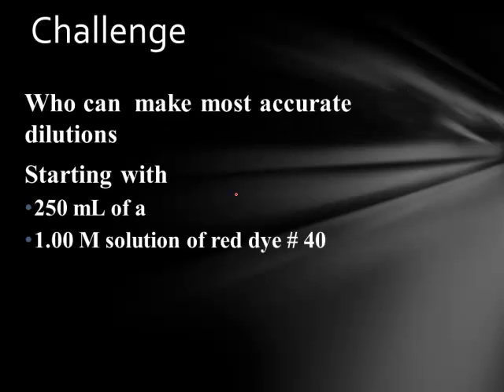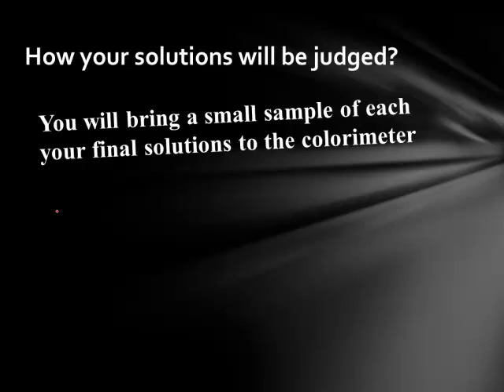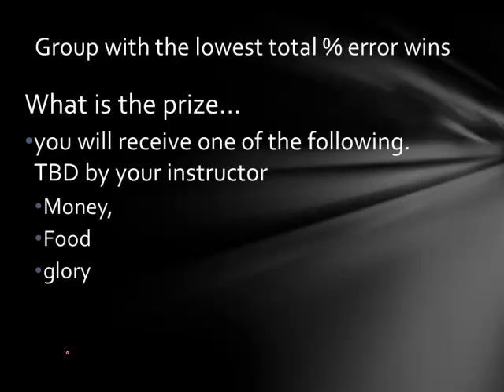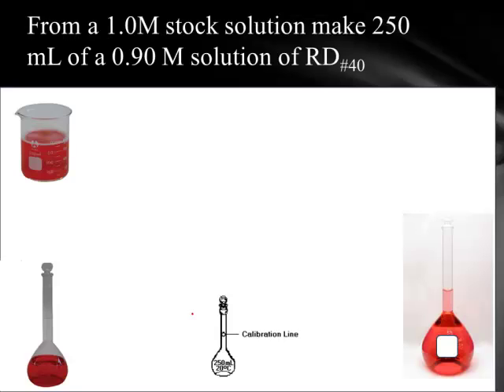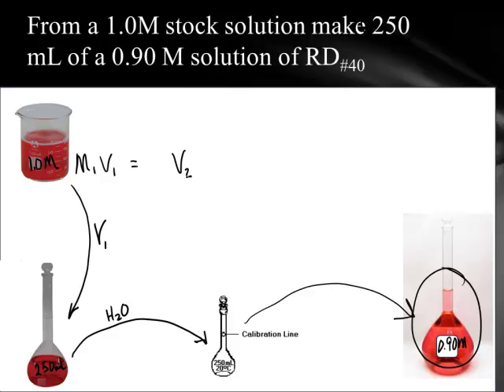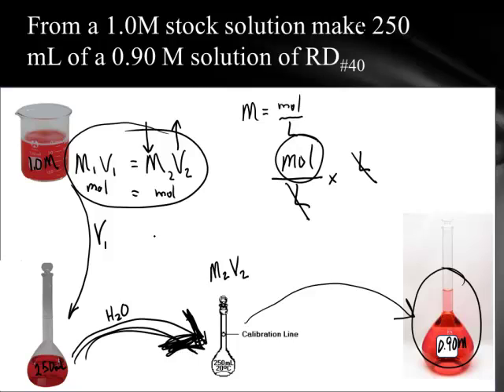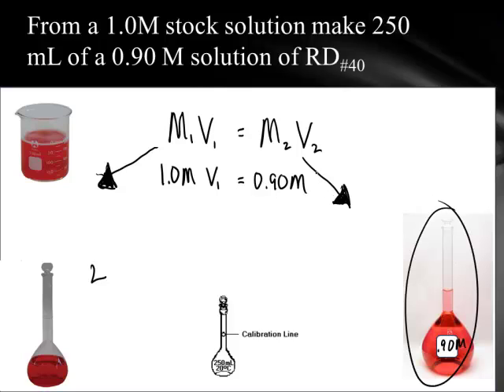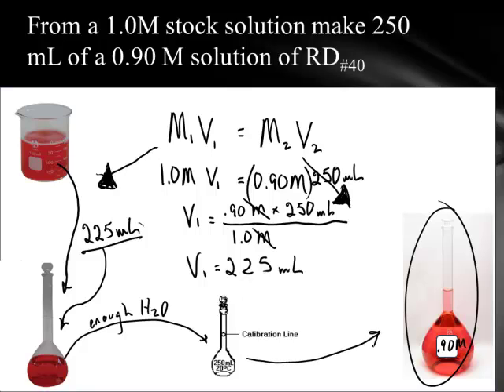Unit 8 Lab Solution dillutions directions Part 1 .mp4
This video is a lab introduction for introductory class at our school